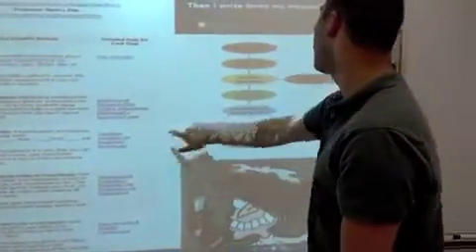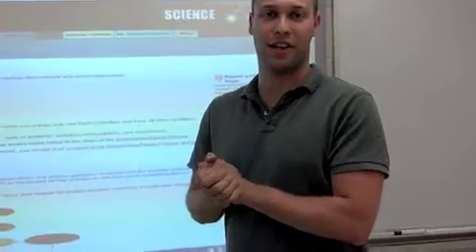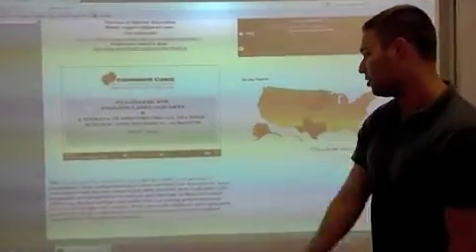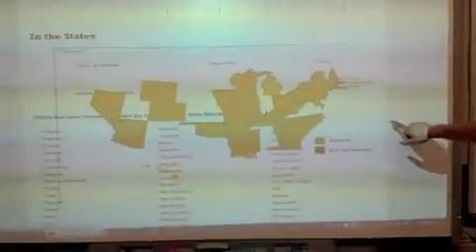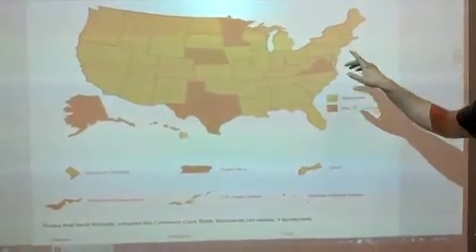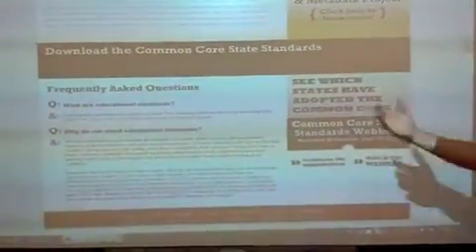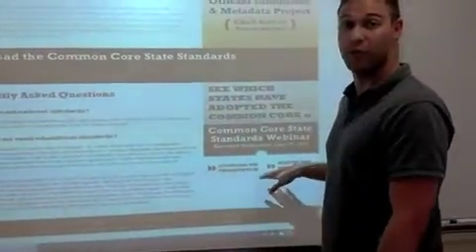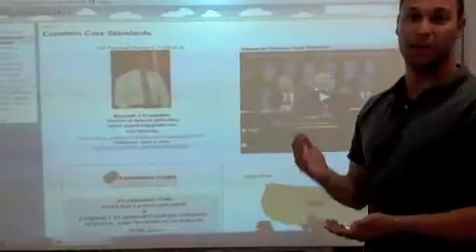Tour of Website